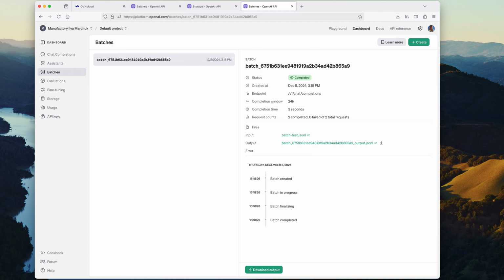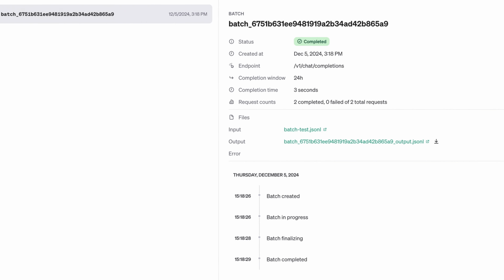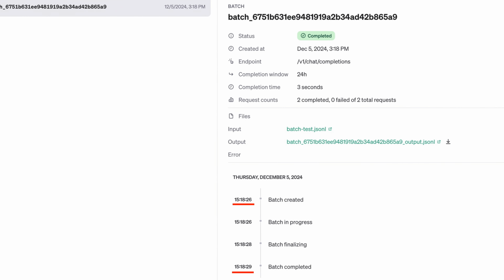How to save 50% costs Using AI Batch APIs?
Discover the ultimate pro tips to save time and money using AI Batch APIs!
 🧠 Learn how to streamline your projects with minimal effort, even for non-programmers. In this video, you’ll understand: Why batch APIs are cost-efficient for processing large datasets.Perfect for small businesses and creators looking to harness the power of AI automation. If you’re ready to simplify and enhance your workflow, this guide is for you! 👏